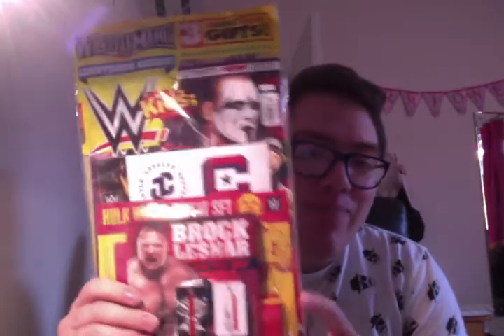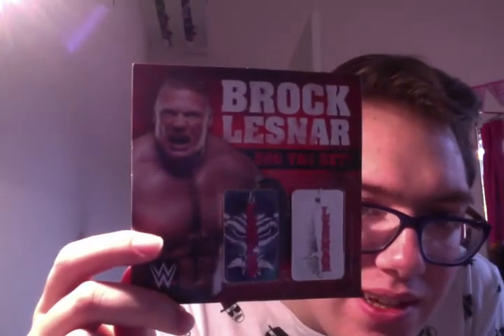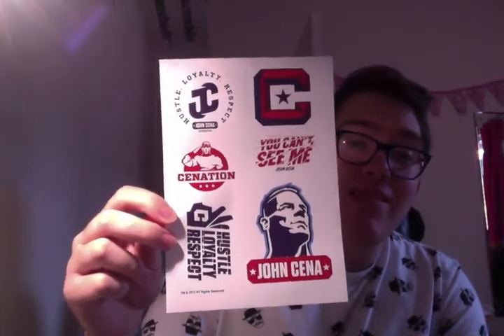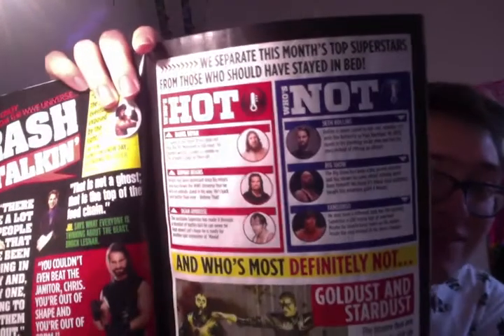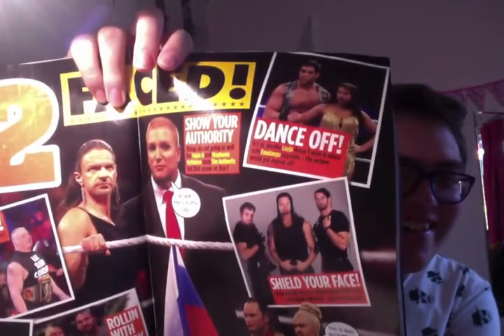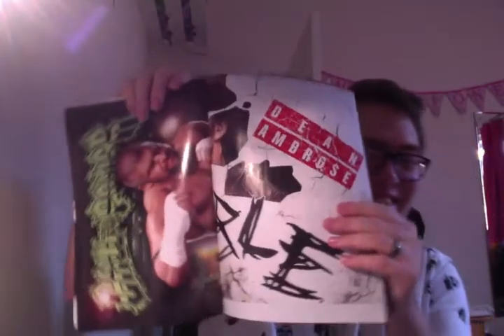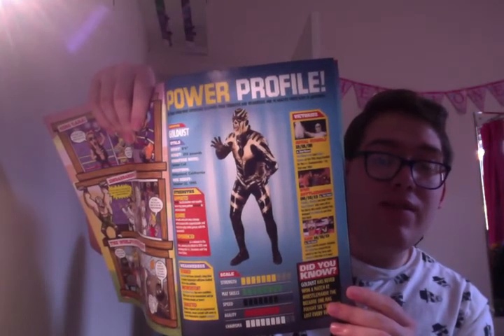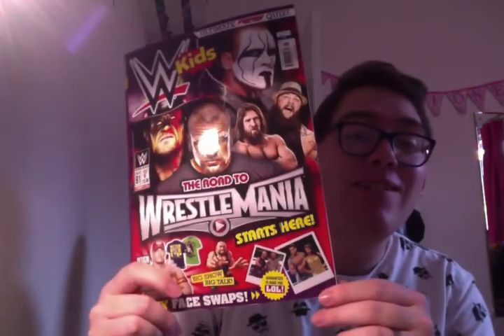WWE Kids February 2015 Magazine Review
Hello and Welcome back to Will's World of Reviews and More! Here I show off the Feb edition of WWE Kids magazine!